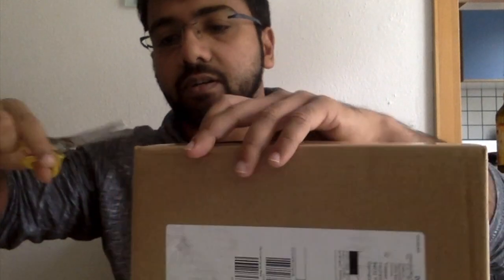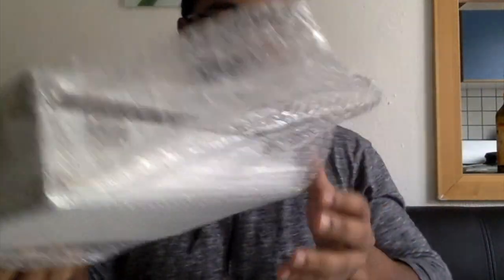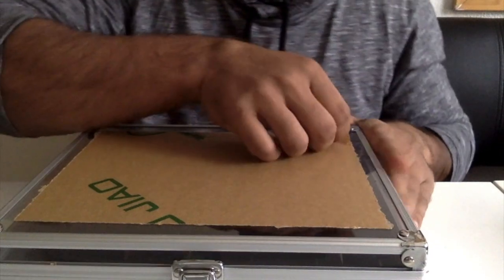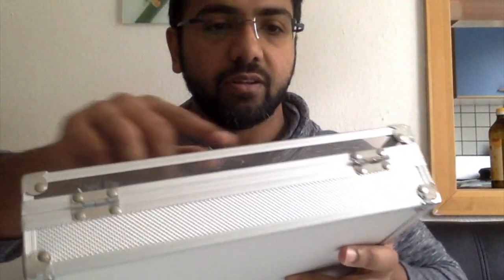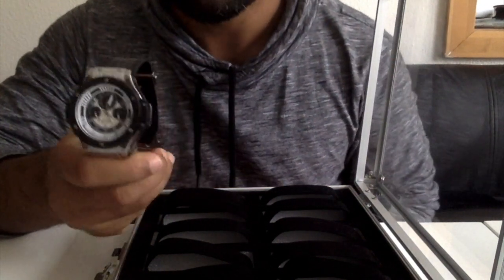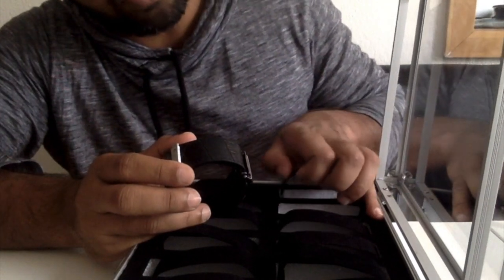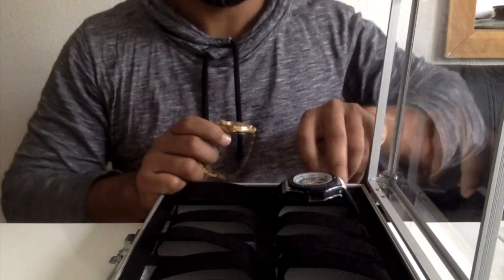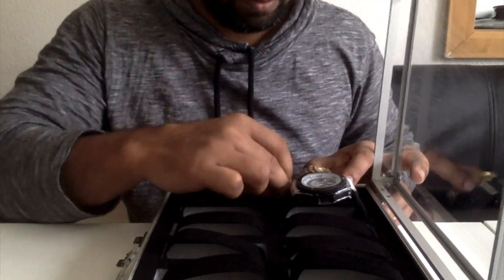Aluminium Watch Box Unboxing and Review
Hello all,

This an unboxing and review video of an aluminum watch box that I ordered from Amazon.

Update: I now own 3 other watch boxes that I will be reviewing soon.